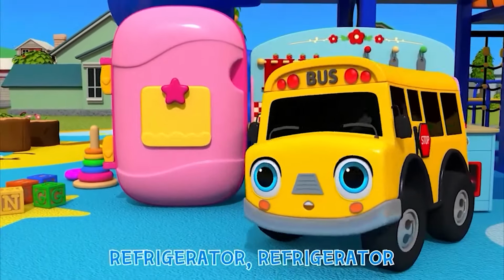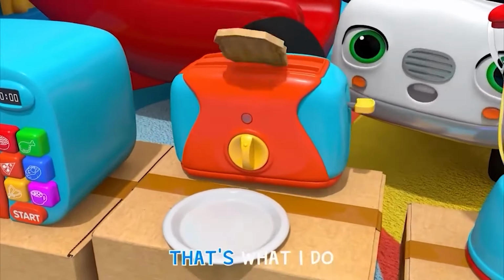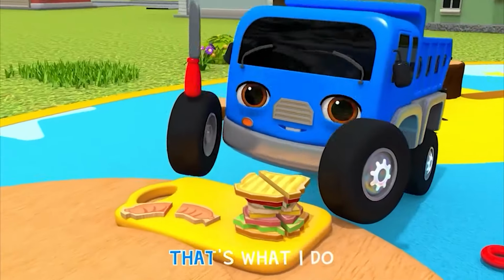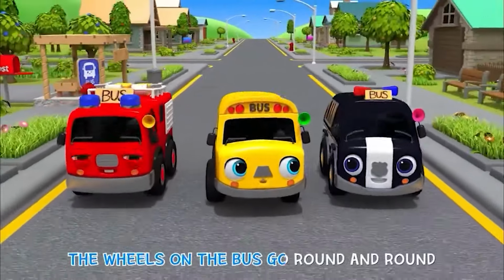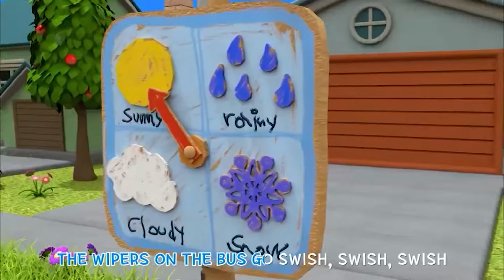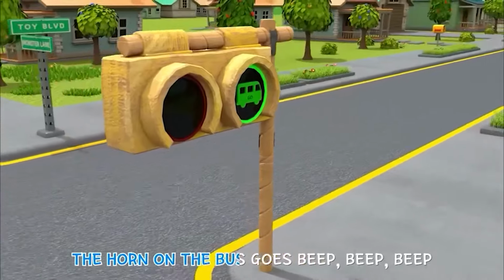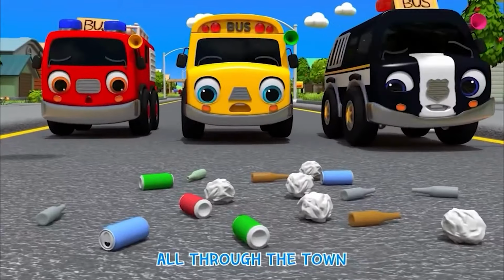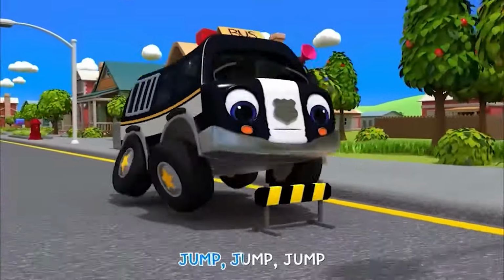Baby Shark + Wheels On the Bus song - Soccer ball shaped wheels - Baby Nursery Rhymes & Kids Songs